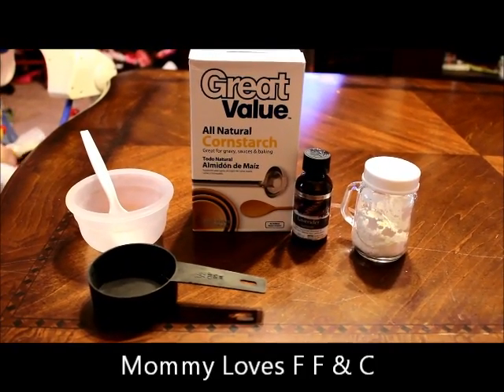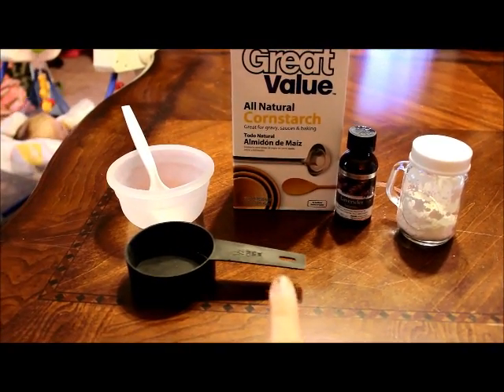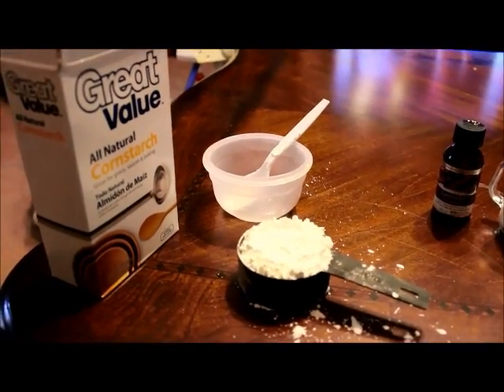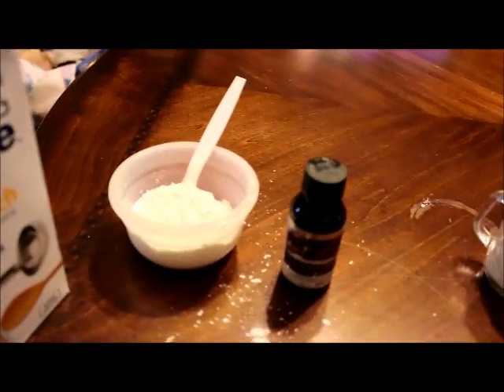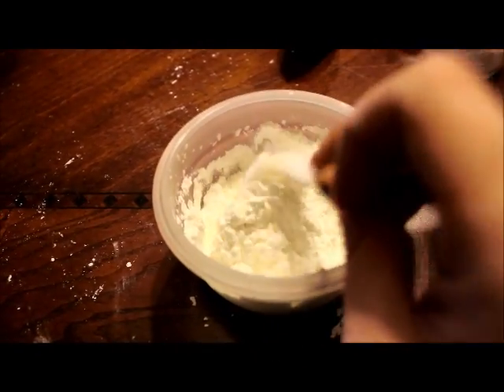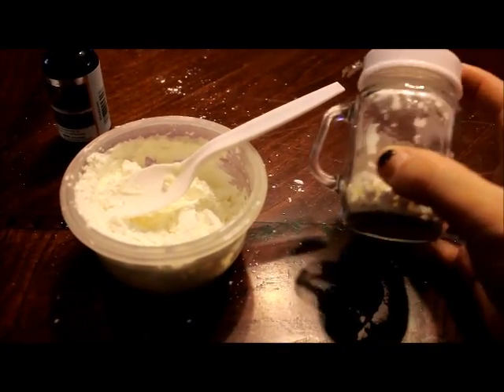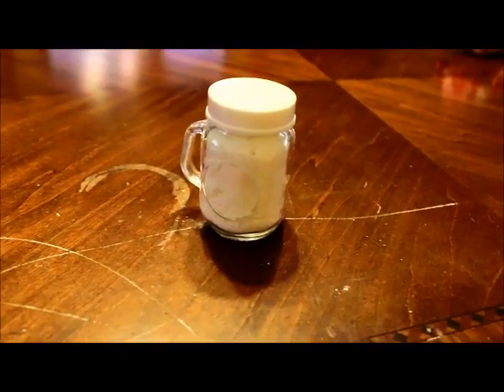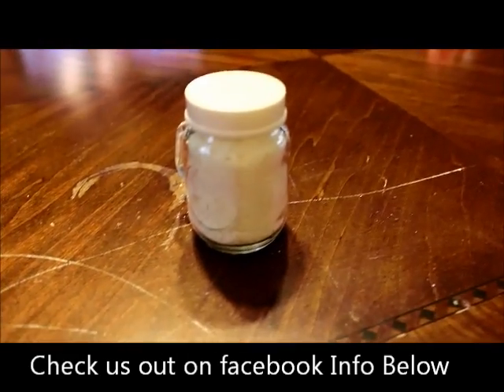Homemade Baby Powder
I show you how to make your own homemade baby powder using ingredients from your pantry.